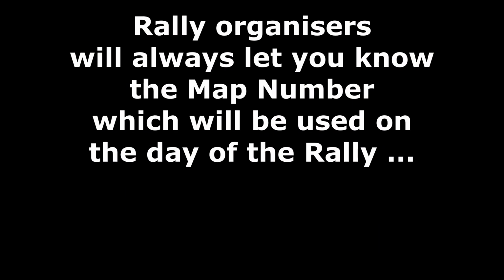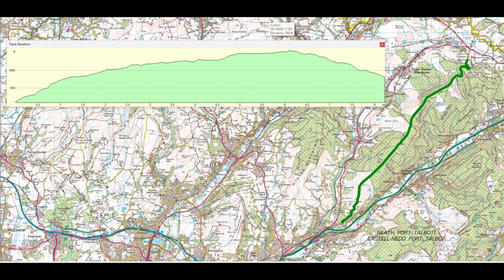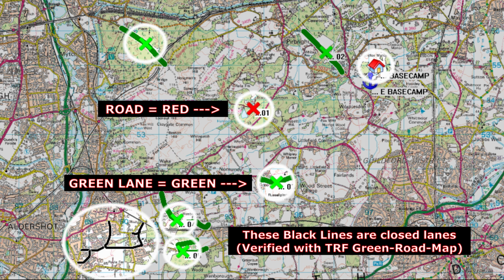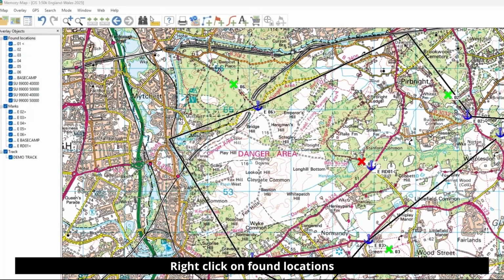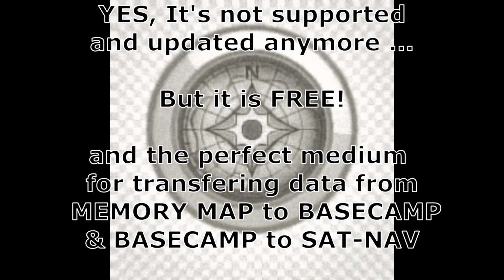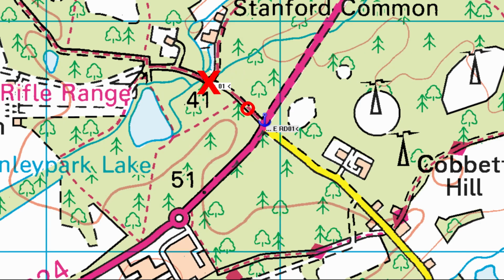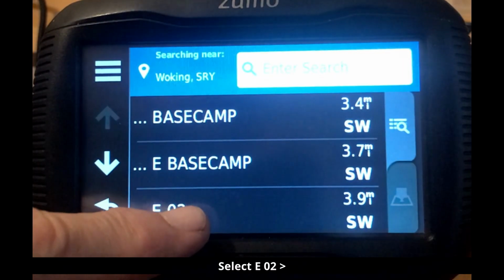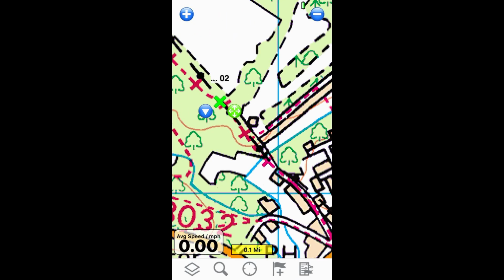NAVIGATION SCATTER RALLY FROM START TO FINISH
NAVIGATION SCATTER RALLY USING MEMORY MAP TAFFY DAKAR